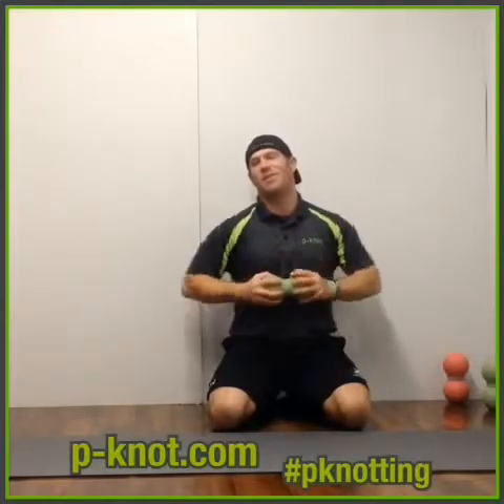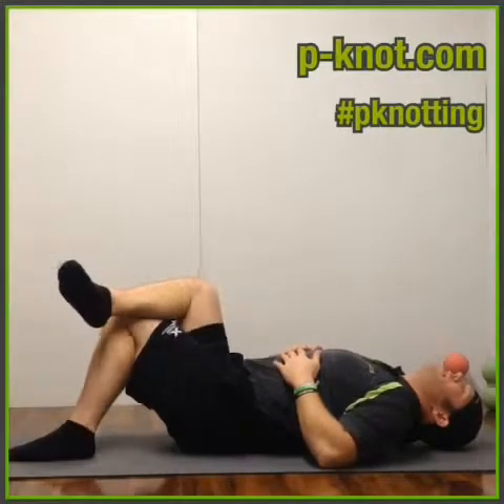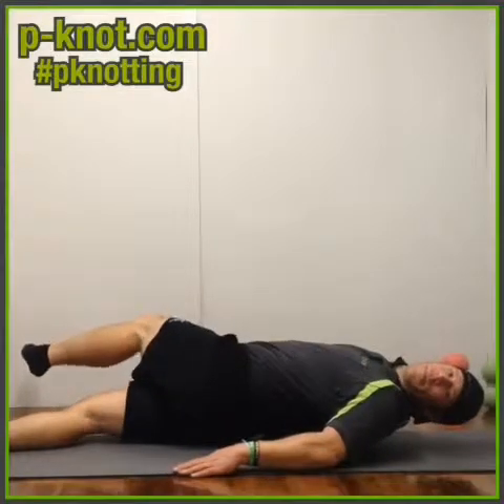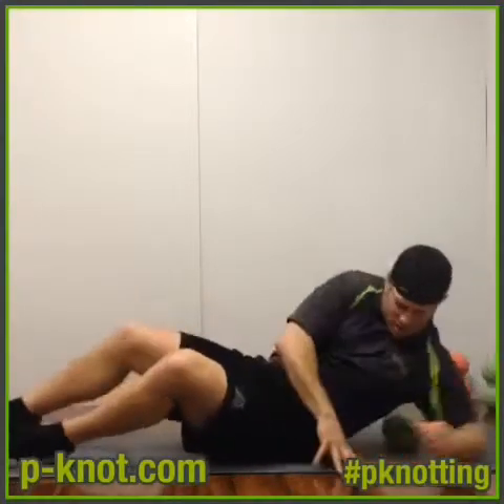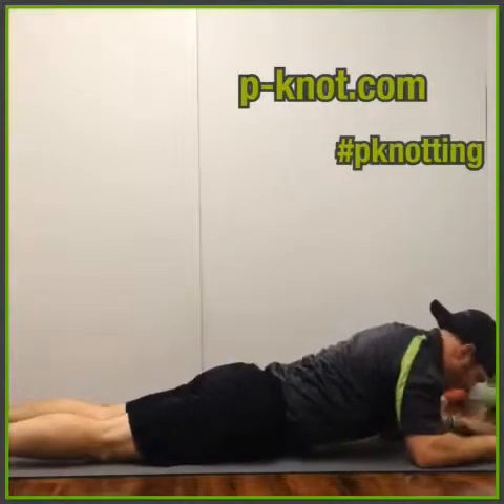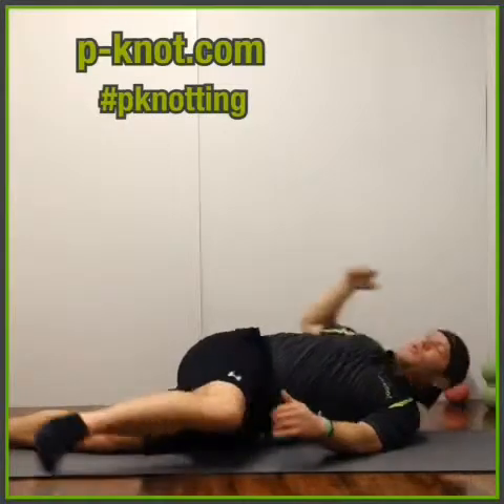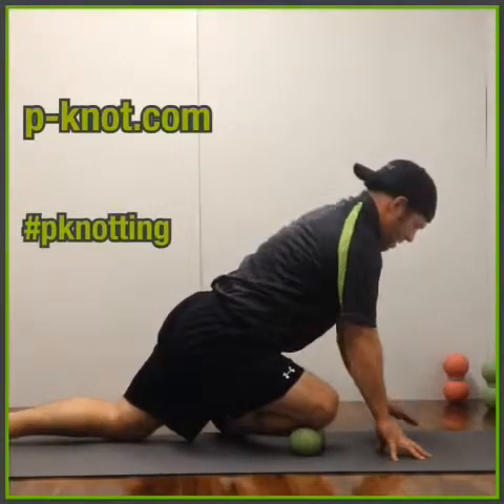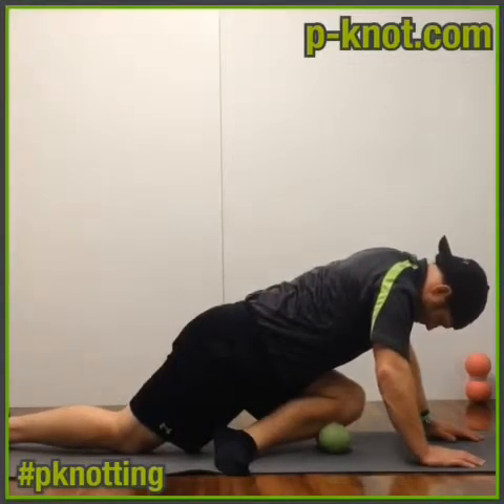P-Knotting the SPL aka the Spiral Line: ⬇️ pain, bettering posture, and ⬆️ performance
The SpiralLine is a double helix of connected tensegrity. When we feel crooked, or twisted it is because we are! There are many ways to reset or pull our fascia back into place, but this post is some of the easier ways to PullYourSockUp sort of speak. The PknotTechnique called Torsion is an efficient way to take that imbalanced SPL and put it closer to its intended position. Undo your PosturalTendencies, UndoTheDay, and get yourself closer to BiomechanicalEfficiency. BeWell and DrinkWater.